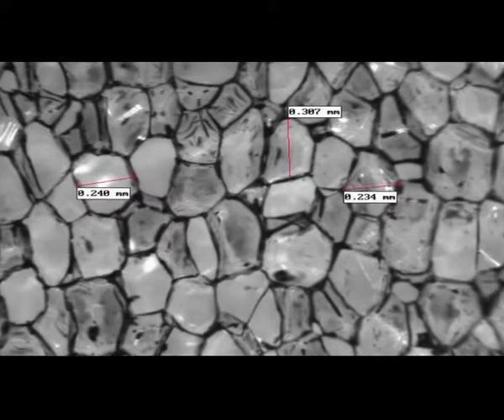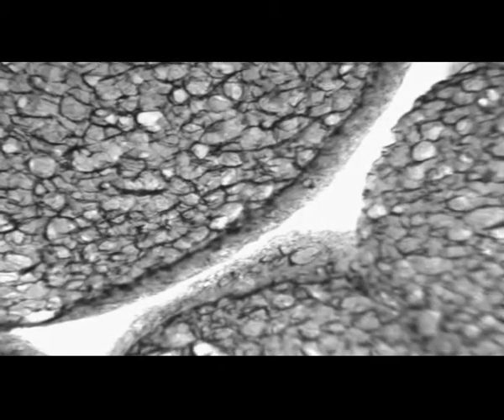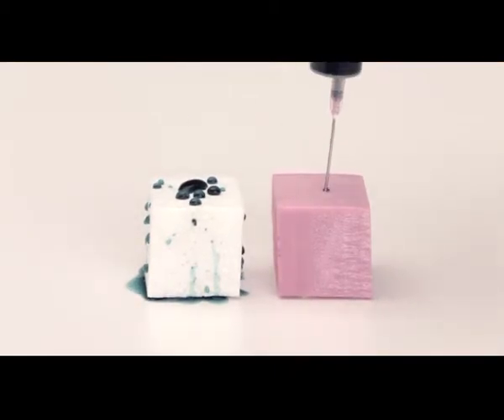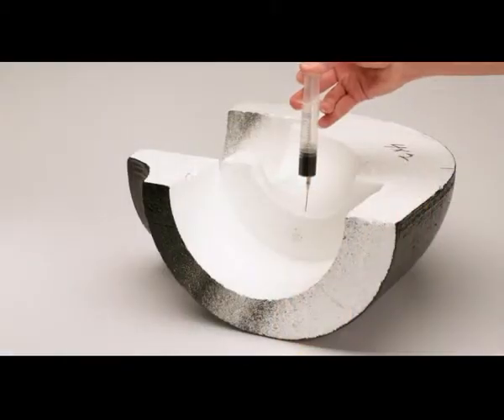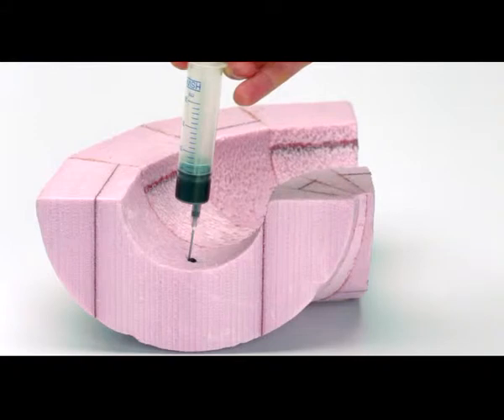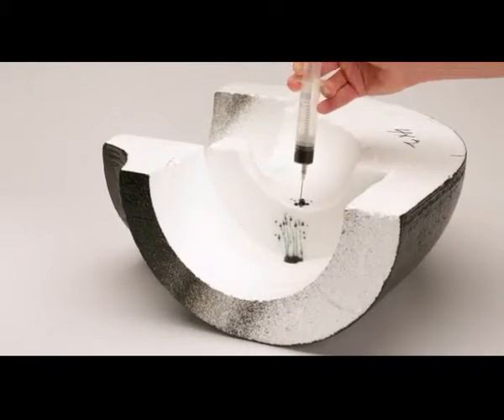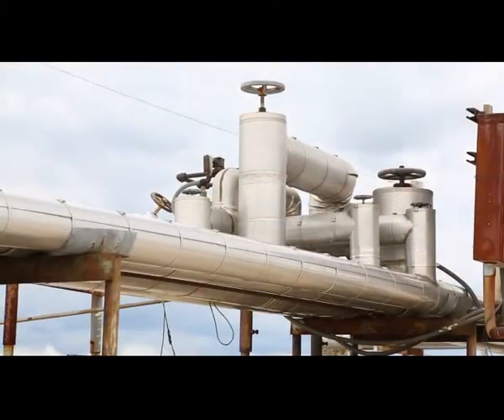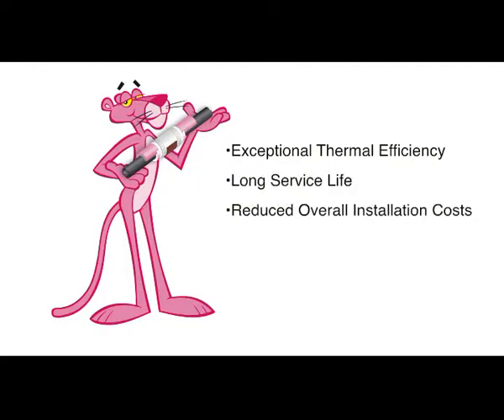FOAMULAR® Pipe Billets: XPS Insulation vs. EPS Insulation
Learn more about the differences between insulations.